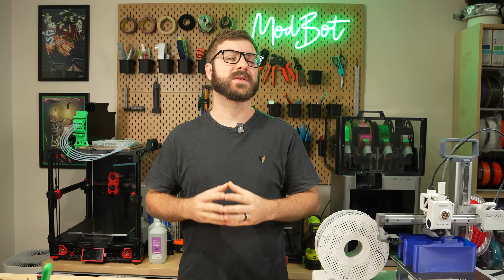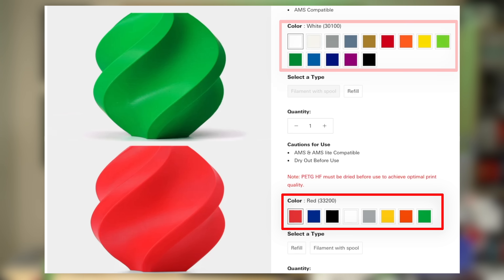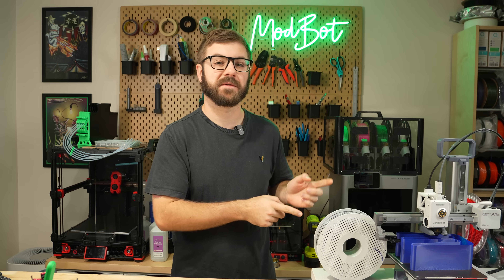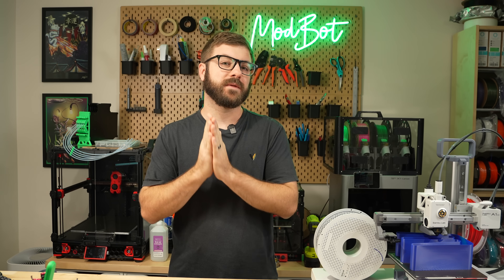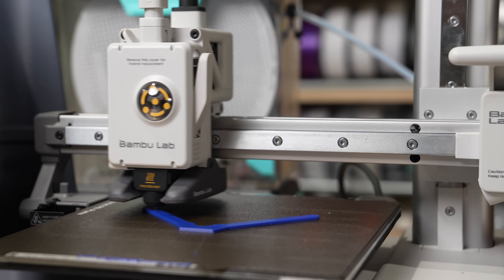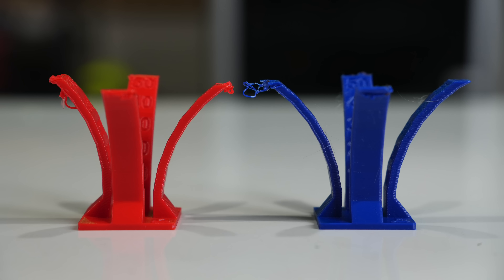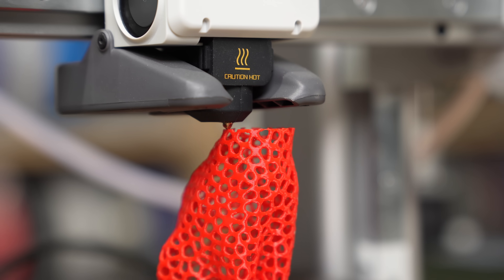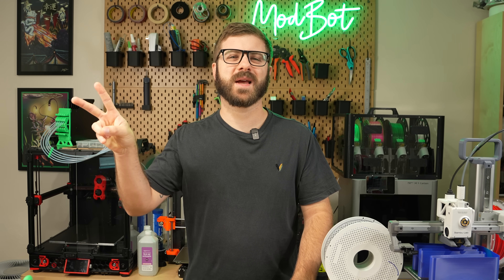Is HF PETG Actually High Flow? (And What Are The Trade-offs?)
In this video, we dive into Bambu Lab's brand new high flow PETG. This is the first high flow PETG I've tested so I was really curious to see how it compares to a standard PETG. We'll go over its specs, run through a series of test prints, and see what this material has to offer.